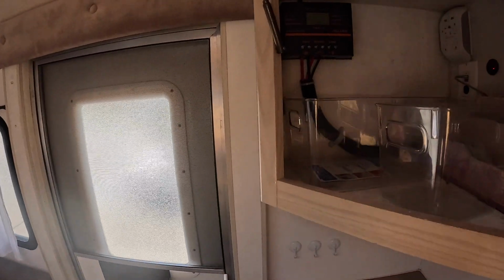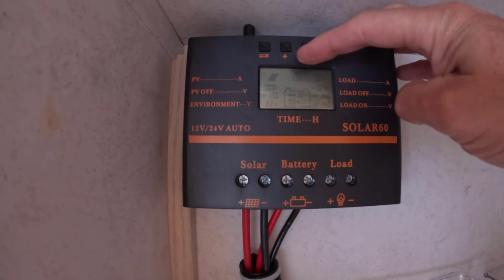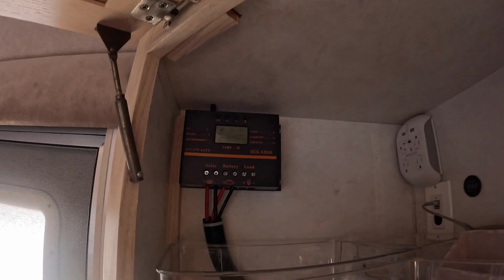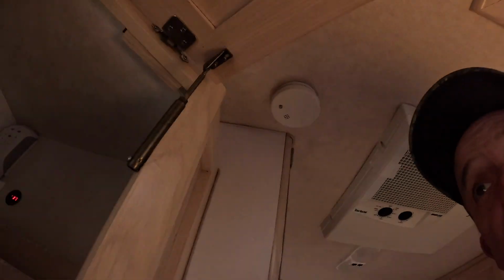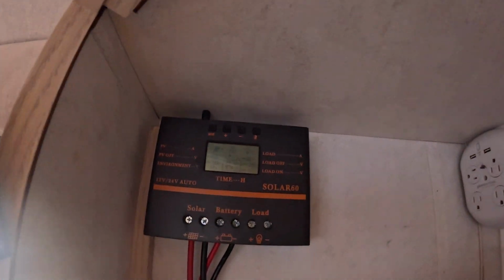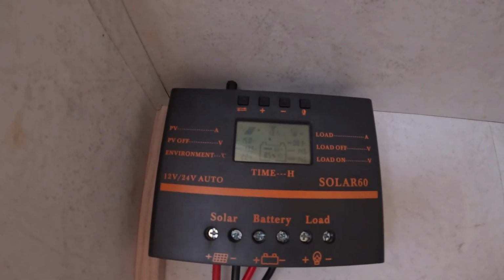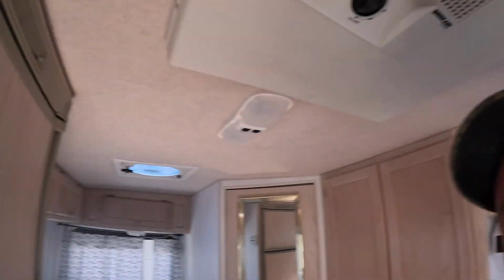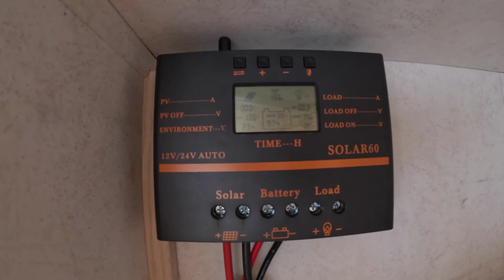Why Your Solar Shows 0 Amps — Full Battery or Faulty Panel?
How solar panels work • RV solar troubleshooting • battery charging explained • solar charge controller demo • off-grid solar setup • solar panel test • part 2 of solar tutorial series

Welcome to Part 2 of our beginner-friendly solar energy tutorial! If you missed Part 1 of "How Solar Works", check it out first for the water-jug analogy that makes solar power simple to understand. In this video, we move into hands-on demonstrations using a solar charge controller to show how voltage, amperage, and battery charging work together in a real-world RV/off-grid system.

00:00 Welcome
00:56 Lets dive in
02:14 My panels dont work - is that true?
03:15 Loading up the panels
05:50 Are the batteries the culprit
06:45 Where I float charge my batteries
08:24 Outro

Learn how to:

Test if your solar panels are working properly

Troubleshoot common off-grid solar issues

Understand how solar charge controllers regulate power

Detect when your batteries may be the problem

Adjust your system for efficient charging and battery float voltages

Ideal for RV owners, off-grid enthusiasts, or DIY solar beginners, this video brings clarity to why your solar may seem inactive — and what it really means.

📺 Also follow my travel/adventure channel: The Rugged Retirees Adventures